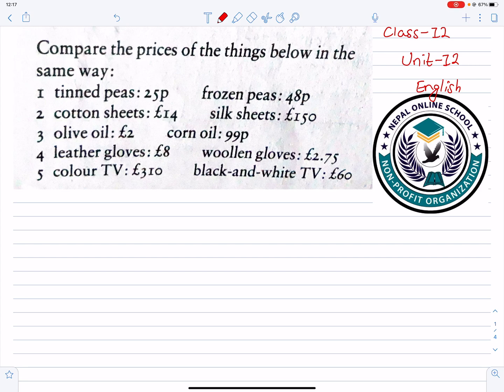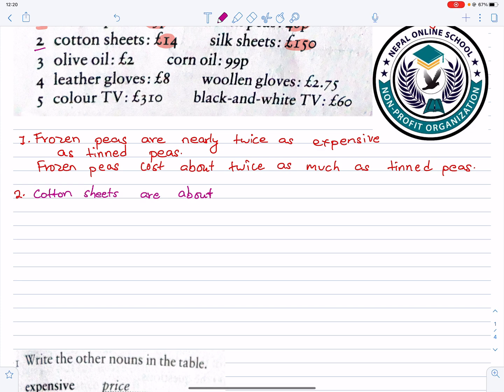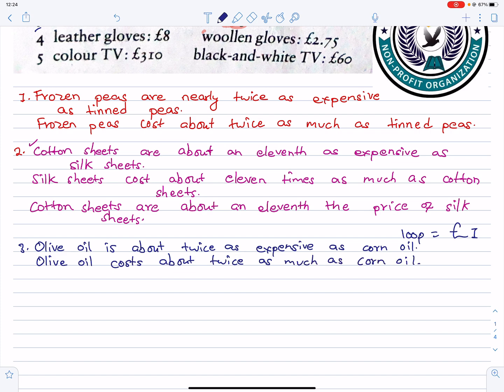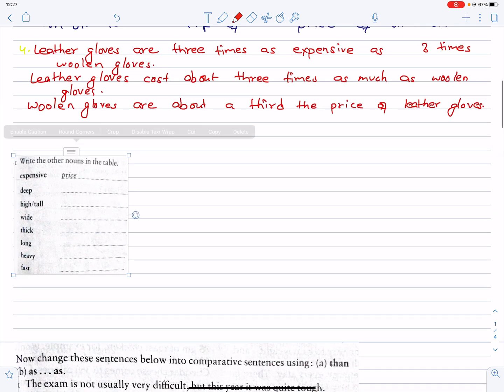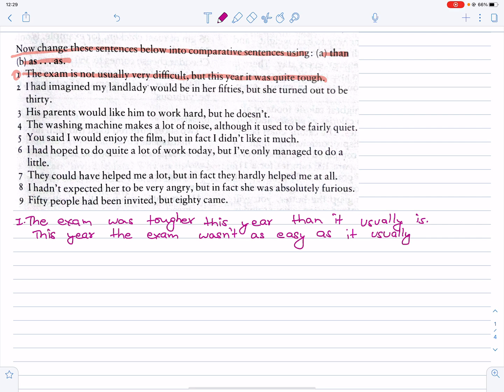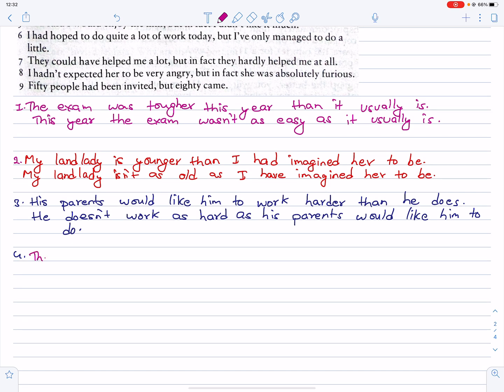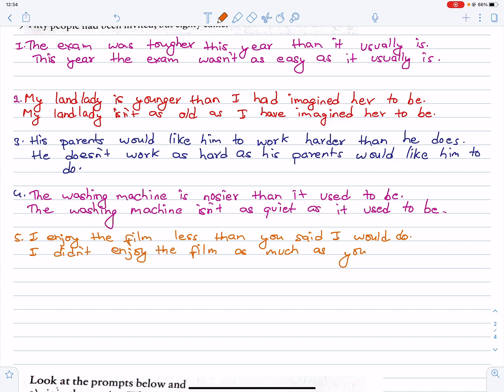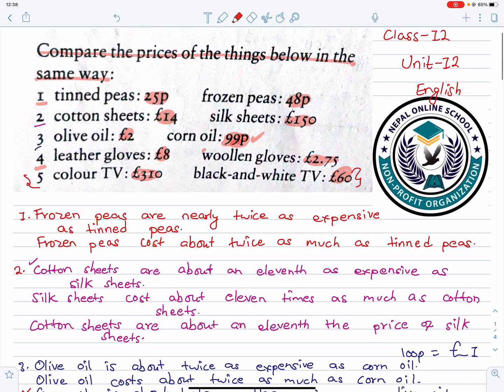Unit 12 Comparison | Grade 12 English | NEB English | Class 12 English in Nepali | NEB Preparation